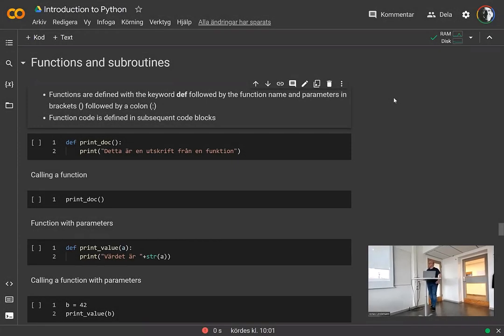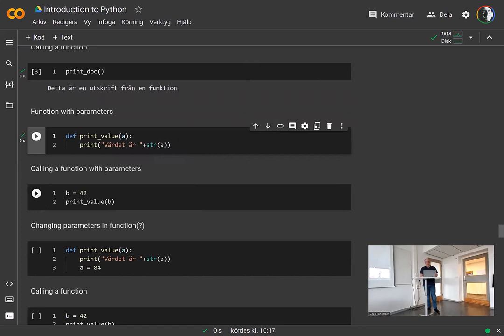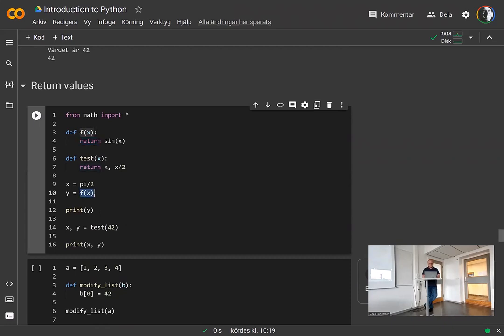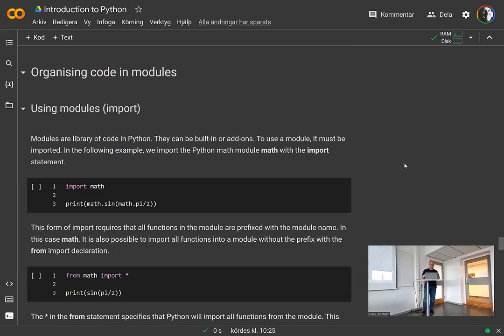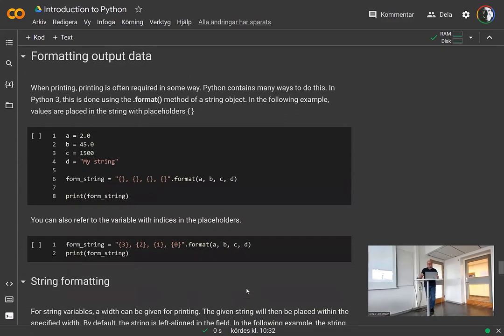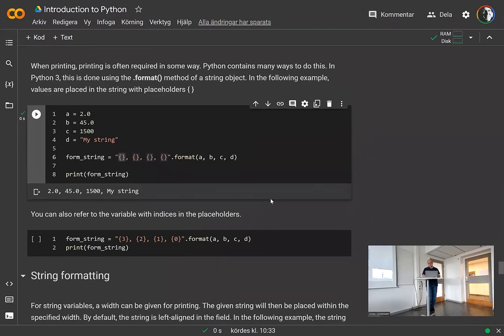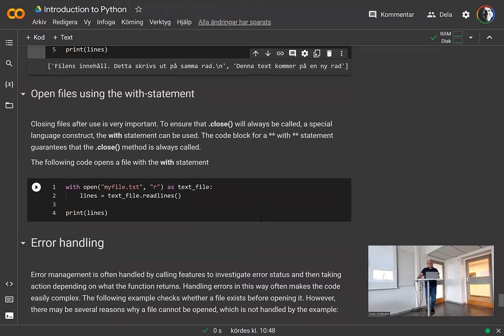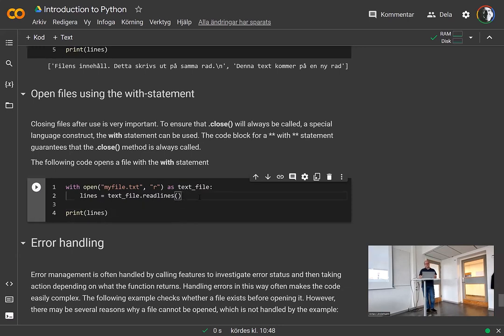VSMN20 - Lecture 2 - 2023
Introcution to Python continued and array computing with NumPy